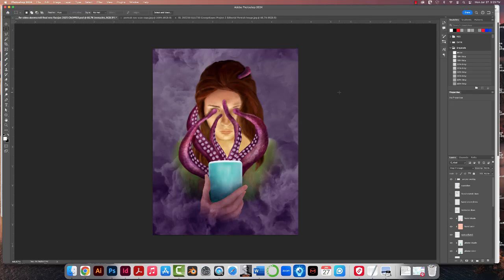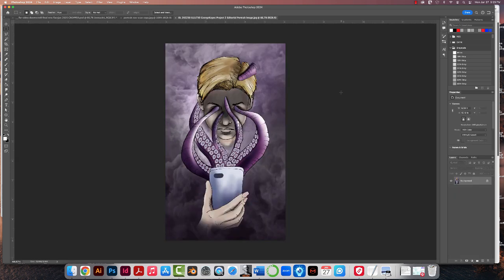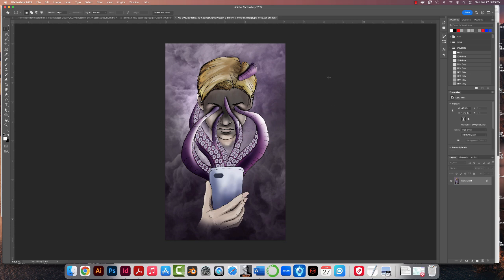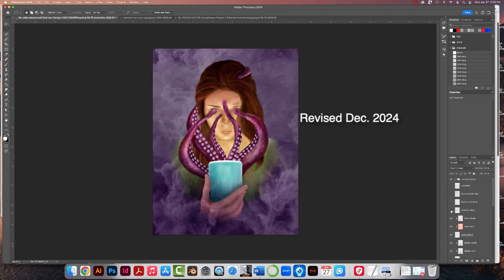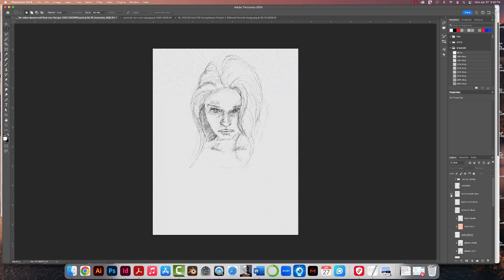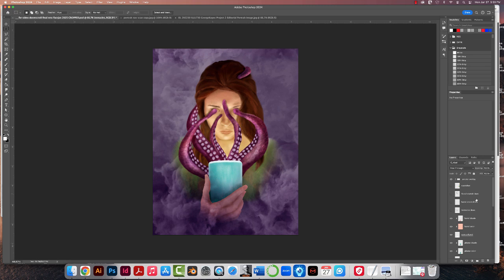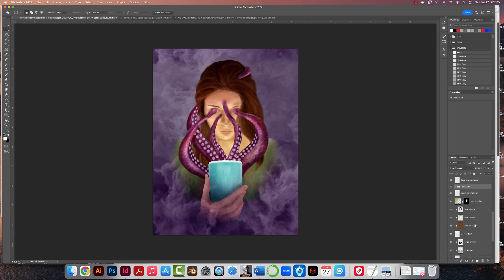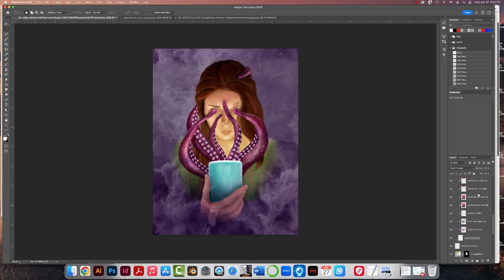revising doomscrolling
How I revised the Doomscrolling project for the SCAD A candidacy review.